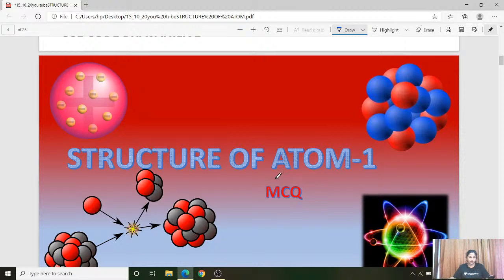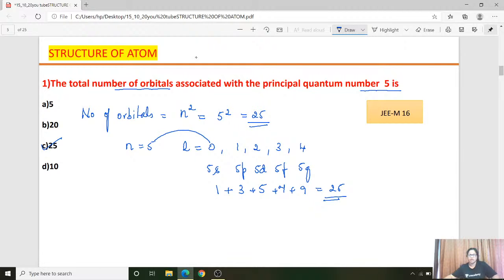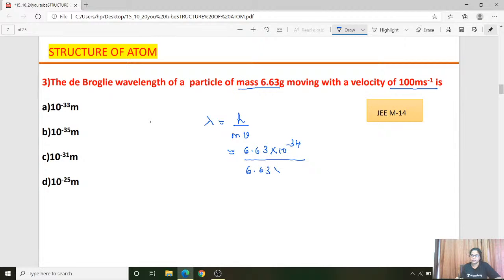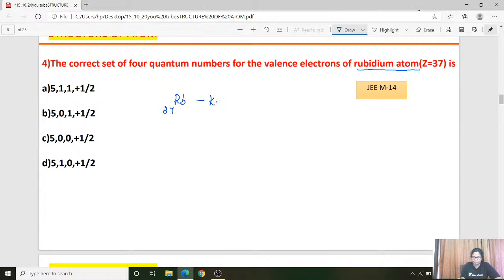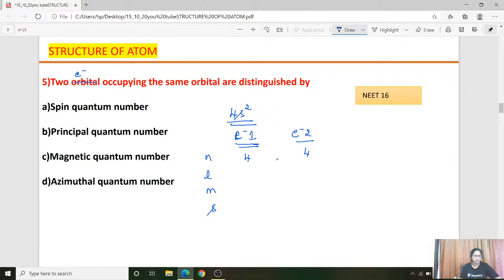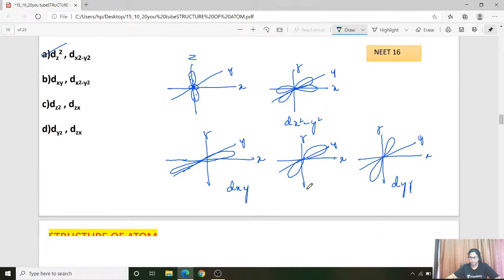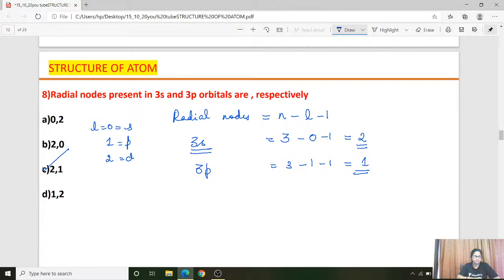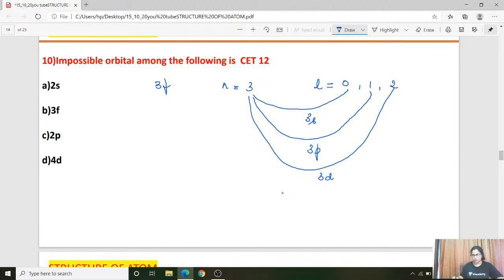KCET - Chemistry | Structure of Atom | Mock Test - Part 1 | Crack KCET 2021 & 2022 with Unacademy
Bhavani.M.P is one of the top Educators in the Unacademy KCET Category. She has 19 yrs of experience in teaching students of CET and NEET Categories. In today's session, Ma'am will take you through an Important Mock Test on Structure of Atom - Part 1, for KCET Aspirants. Watch the video to know all about the topic. Let's Crack KCET together!!

1. Learn from your favorite teachers
2. Dedicated DOUBT sessions for KCET 2021 & 2022
3. One Subscription, Unlimited Access to Live Online Classes and Videos
4. Real-time interaction with best-in-class teachers
5. You can ask doubts in live online classes
6. Limited students in each KCET Online Class
7. Download the videos & watch offline

✅For all the new learners of Unacademy, use the code ""BHAVANILIVE"" to get the subscription for 1 month at Rs.2250/- to get access to the premium content.